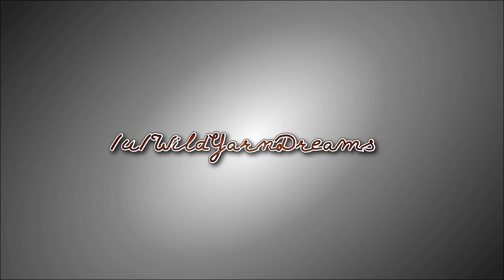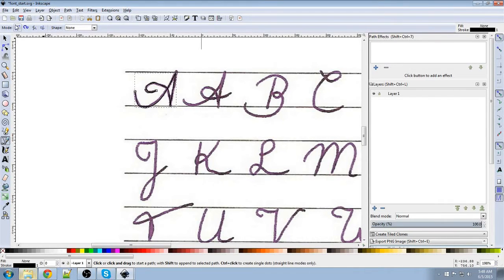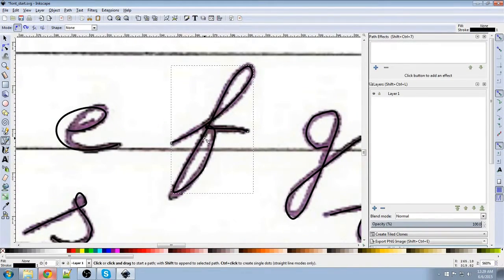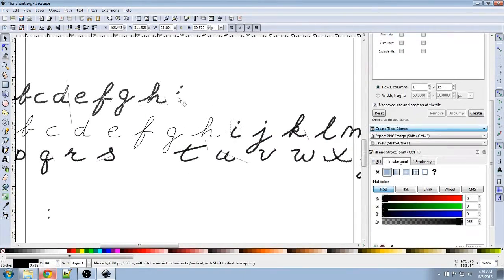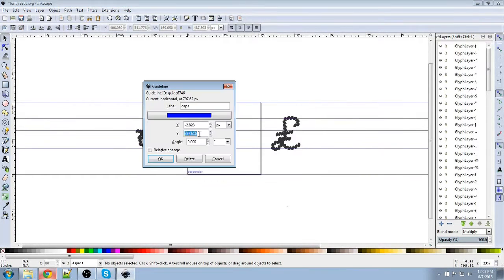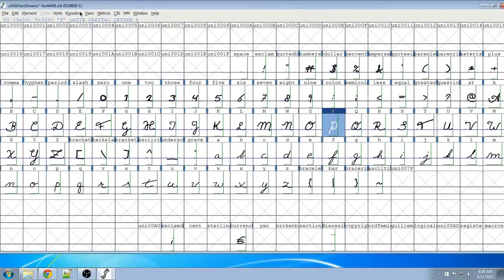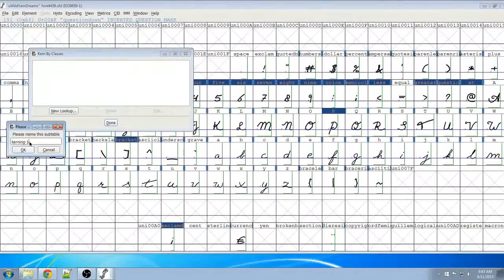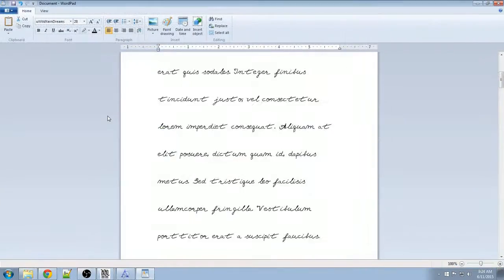Making a handwritten yarn font.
This week we look at a different way to make a font.